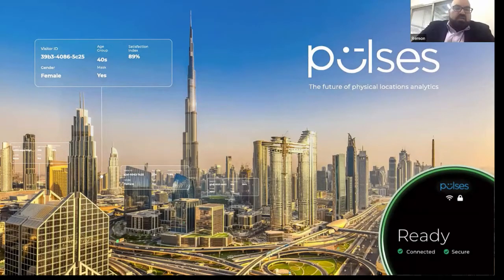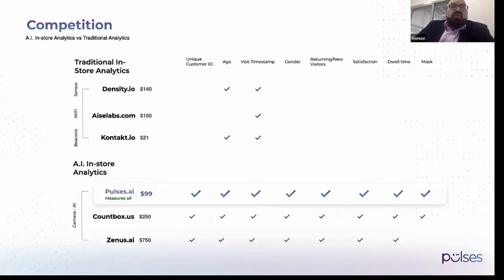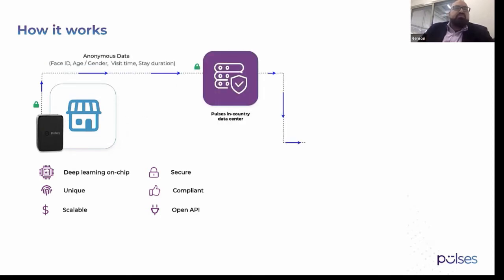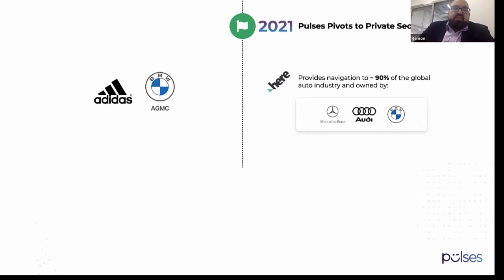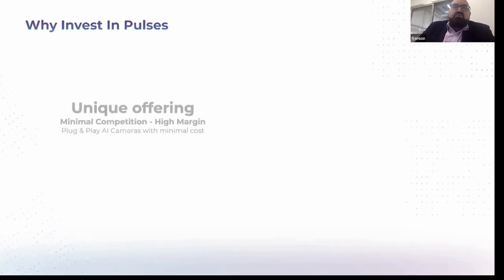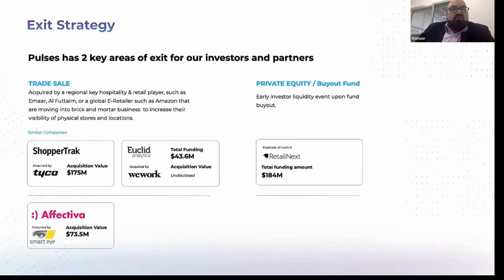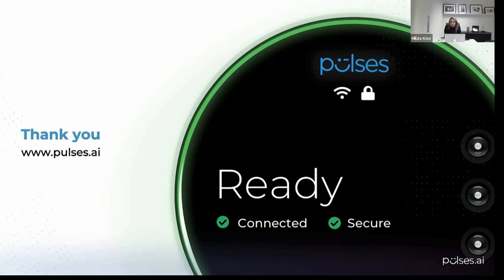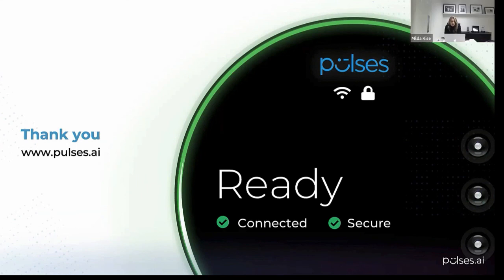Pulses at Pitch Nights by Eureeca June 2021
An AI-driven customer data platform, Pulses uses sophisticated AI algorithms to create a complete 360° profile of your customer.

RISK WARNING: Investing in start-ups and early-stage businesses involves risk, including illiquidity, lack of dividends, loss of investment and dilution and it should be done as part of a diversified portfolio. This video is approved as a financial promotion by Eureeca Ltd, which is authorised and regulated by the Financial Conduct Authority (No: 624555) in the UK. Visit Eureeca.com for more information.